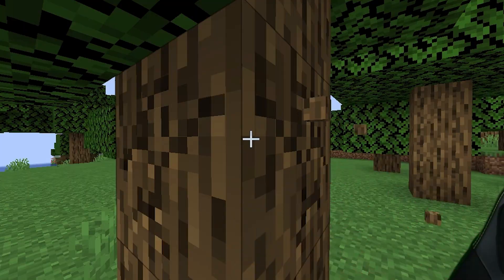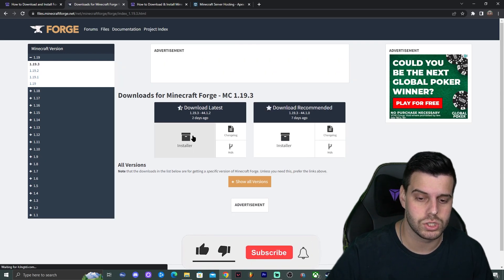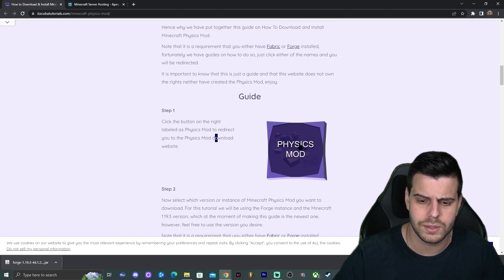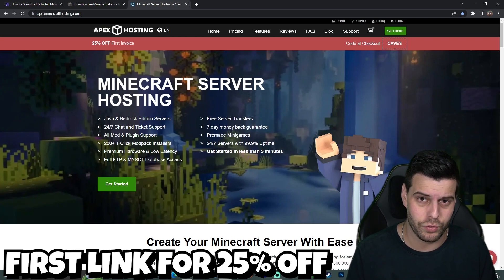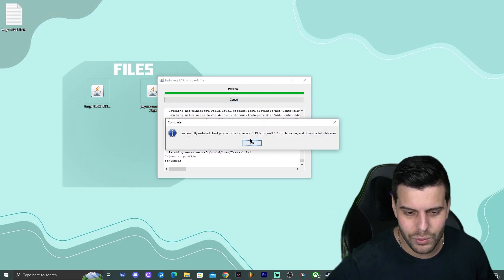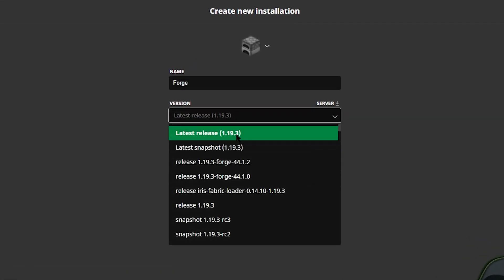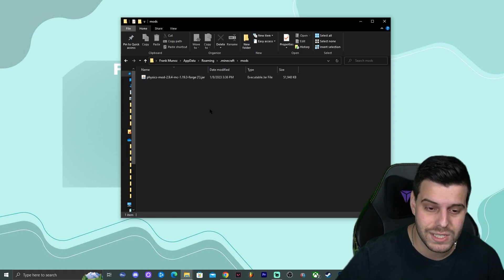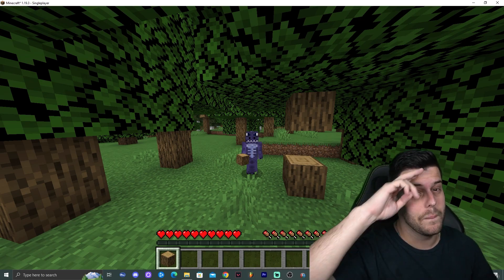How to Download and Install the Physics Mod for Minecraft 1.19.3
Learn how to download and install the Physics Mod 1.19.3 for Minecraft 1.19.3 using Forge 1.19.3. Minecraft 1.19.3 is the newest version of Minecraft Java, there a guide on How to Get Physics Mod 1.19.3 was needed.

Minecraft is a sandbox video game that allows players to build and explore virtual worlds made up of blocks. A physics mod for Minecraft is a mod that changes the way that the physics engine in the game works. This can include changes to the way that blocks behave when they are placed, the way that objects move when they are thrown or dropped, and the way that players move and interact with the environment.
Some physics mods may also add new mechanics or features to the game, such as the ability to create and customize your own machines or structures. Physics mods can be used to make the game more realistic or to add new elements of gameplay and creativity.